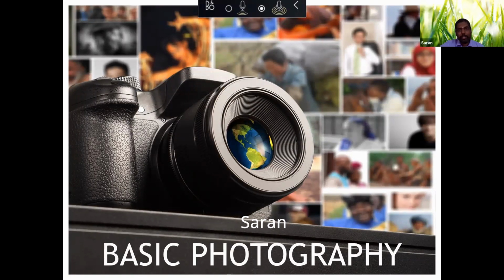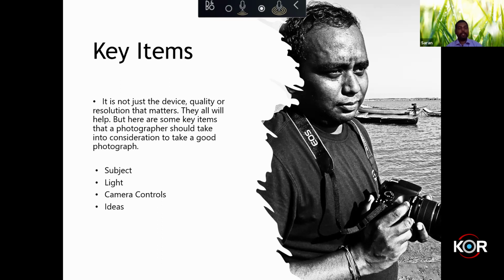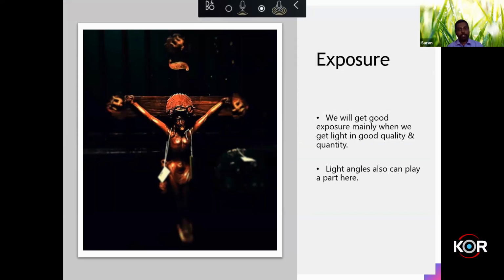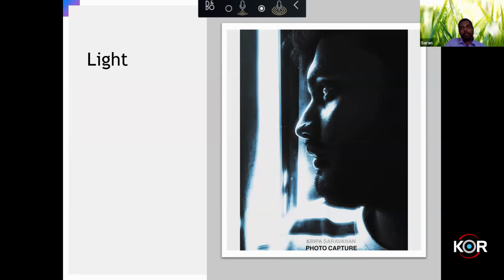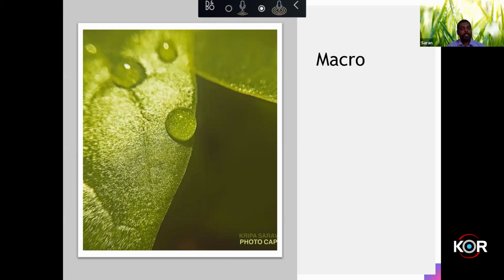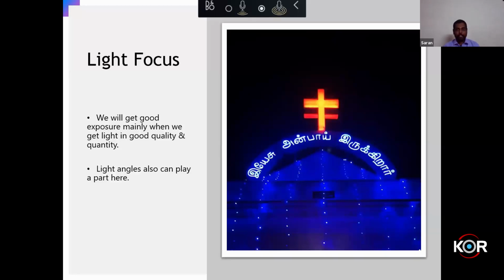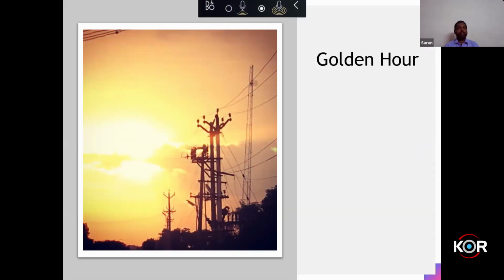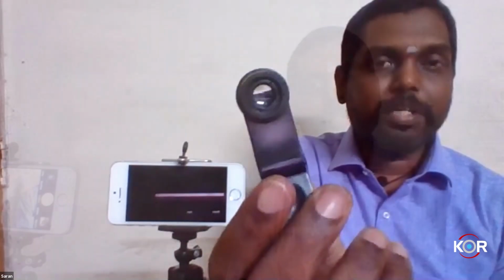Never Stop Clicking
Learn from the very best -  Saravanan Kirubanathan (aka Saran), our Master and Magnificient Shooter who teaches us to capture life through skill and craftiness with an iPhone. For those who really are interested in Photography, its our guarantee that you will watch this video more than once.